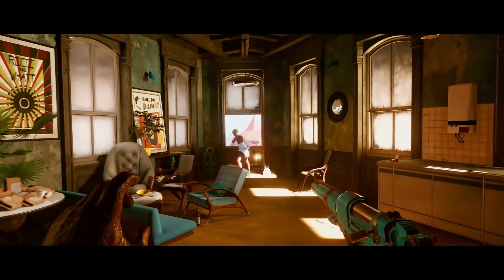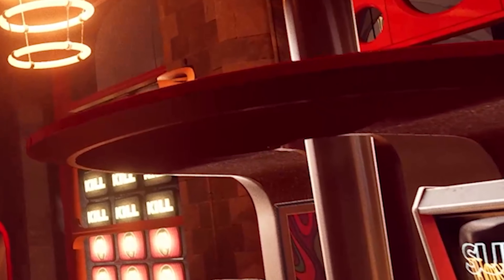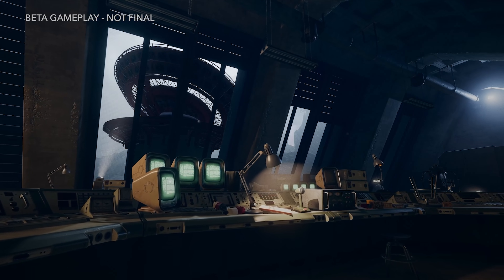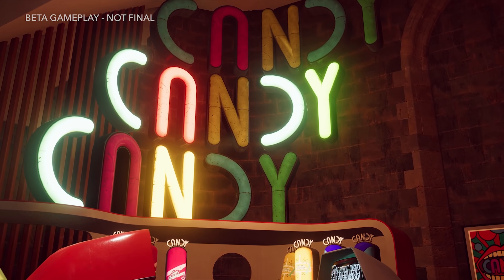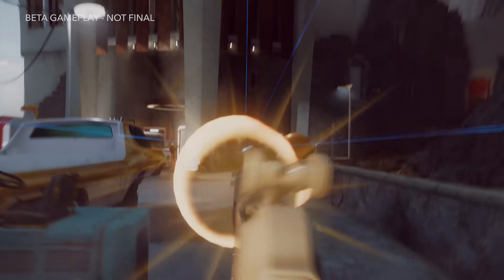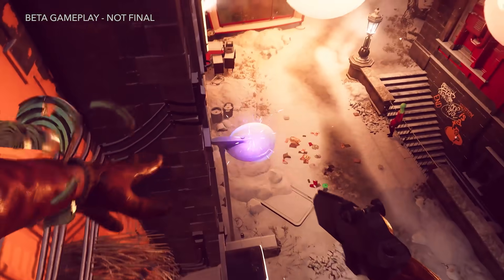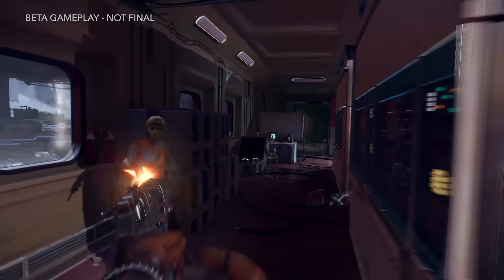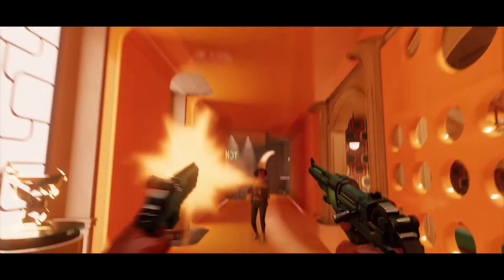15 Things You Need To Know About Deathloop - NEW GAMEPLAY AND EASTER EGGS!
Our Ian Higton was invited to watch a Deathloop gameplay presentation last week and it finally helped him understand exactly wtf is going on with the Deathloop story! In this video you'll find over six minutes worth of brand new Deathloop gameplay along with a detailed explanation on how the Deathloop story mode gameplay works and how the Deathloop multiplayer mode works. There's even a section on the collection of very cool Deathloop Easter Eggs that Ian spotted in the brand new gameplay so if you've been wondering what the game is actually all about, this video should keep you in the loop.